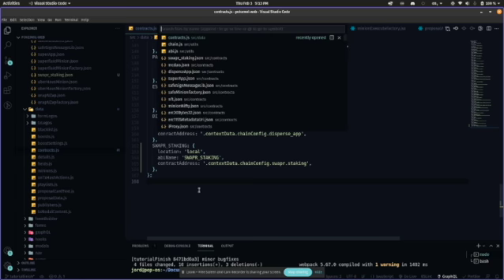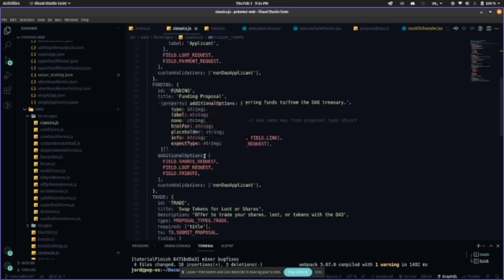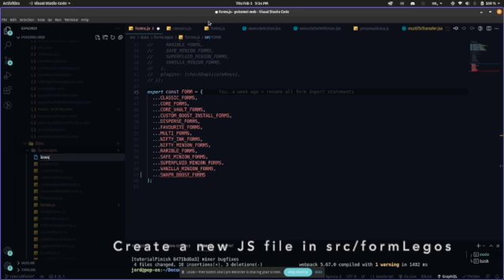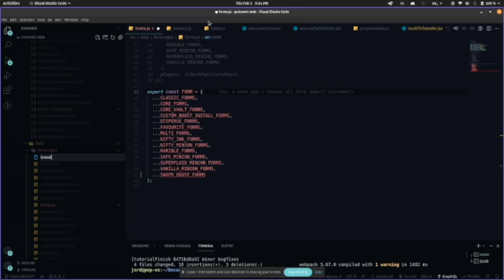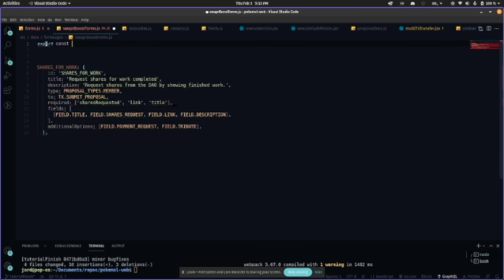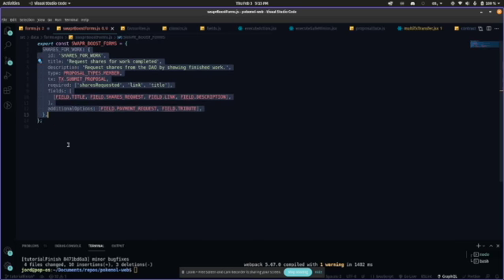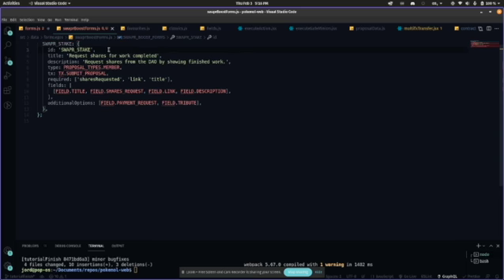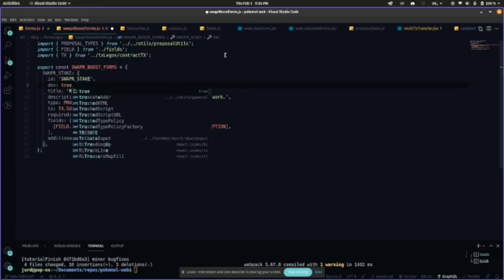How to build a DAOhaus Boost - Tutorial Part 4